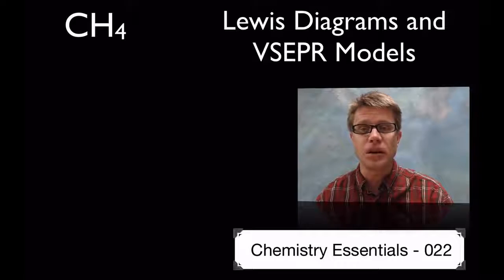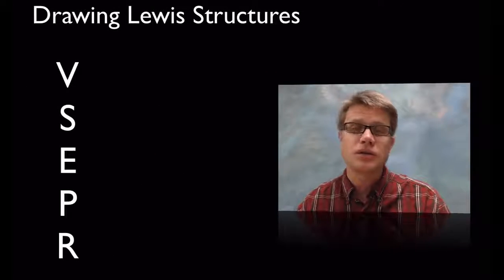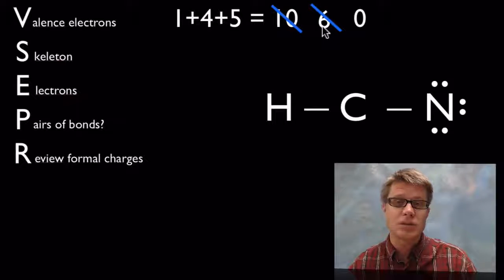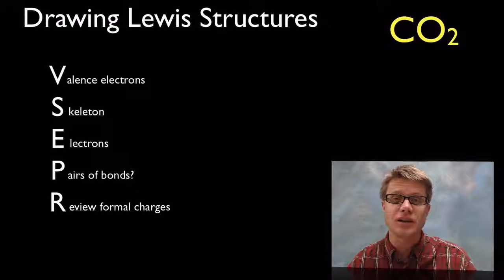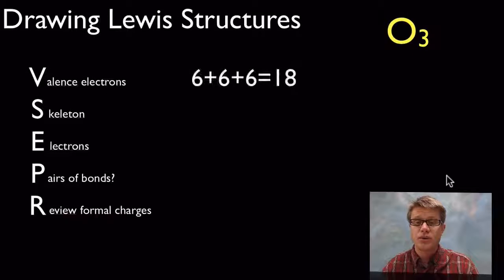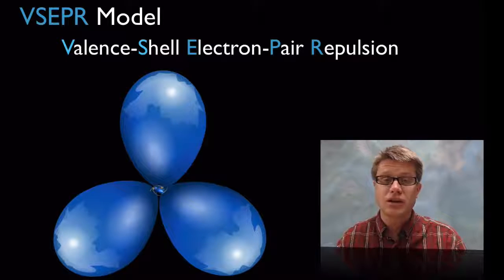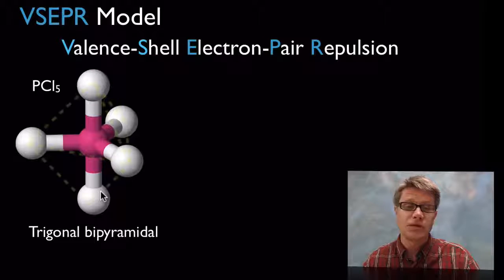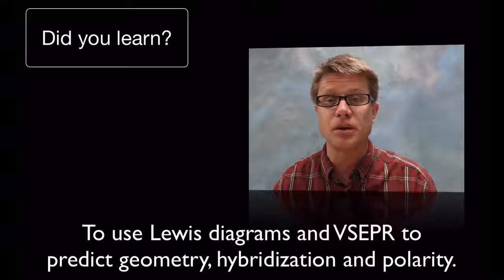Lewis Diagrams and VSEPR Models